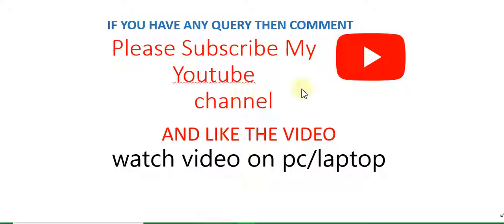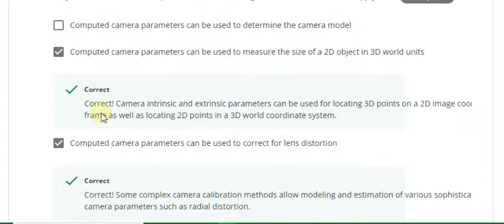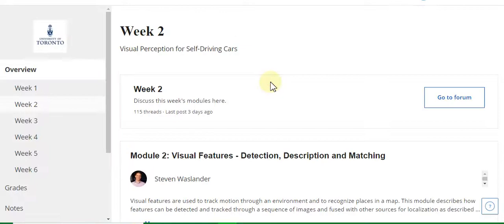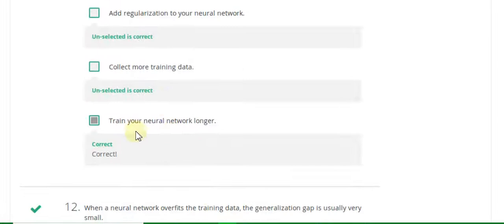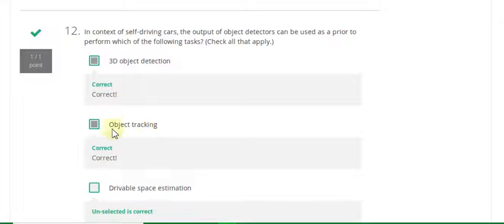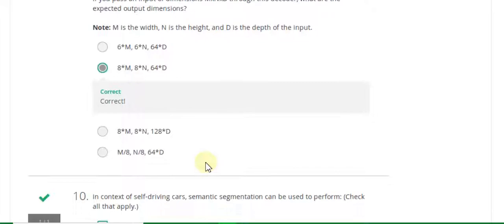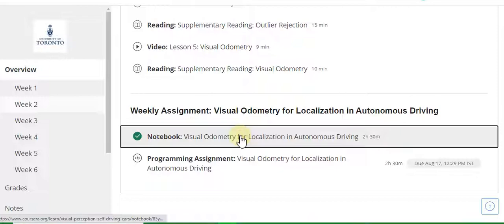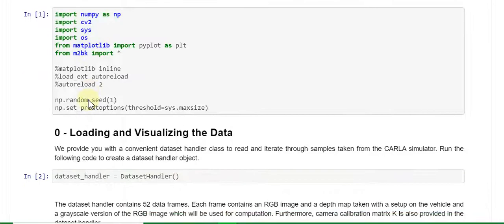Visual Perception for Self-Driving Cars all week quiz answers with assignment solution